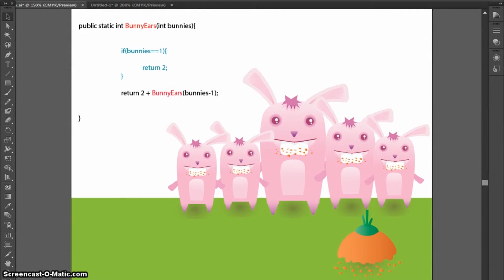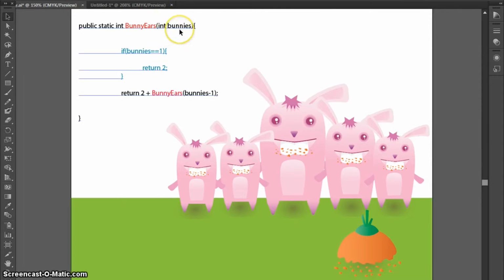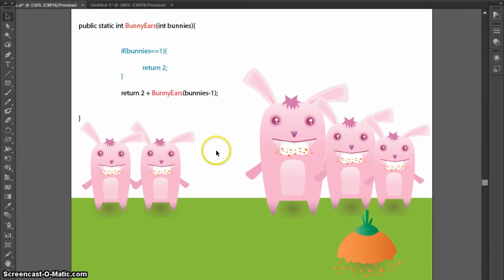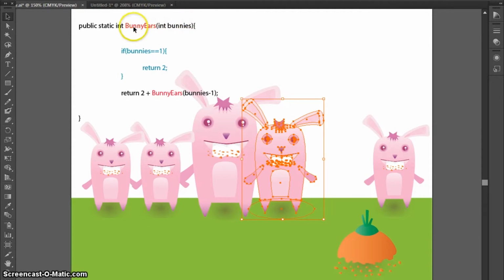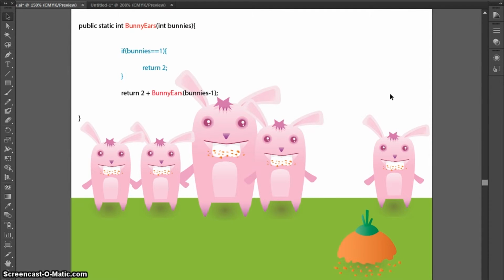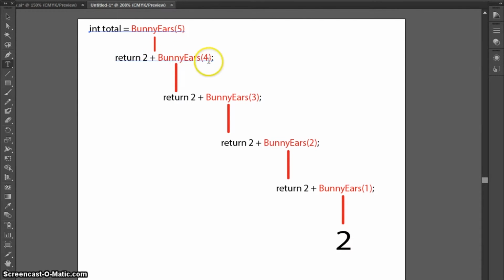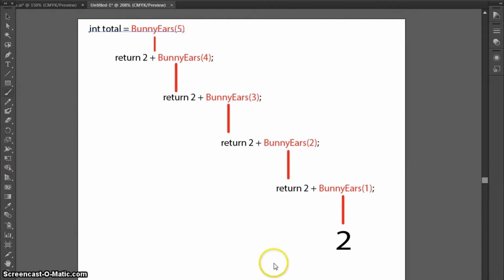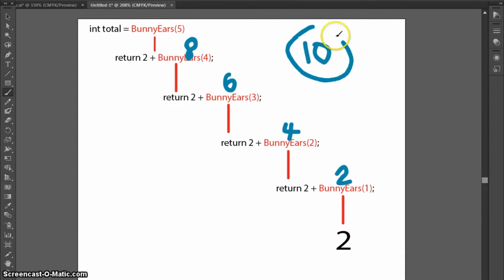IntroToRecursion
Intro to Recursion in Java